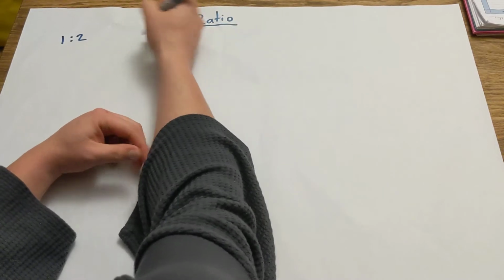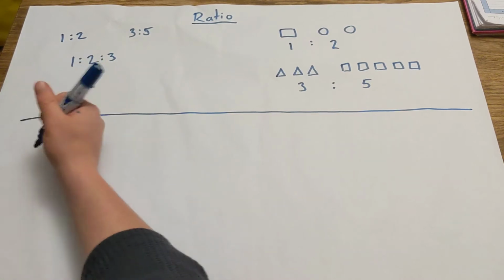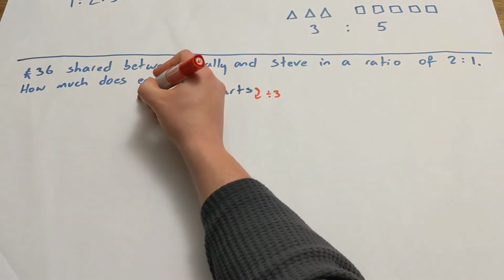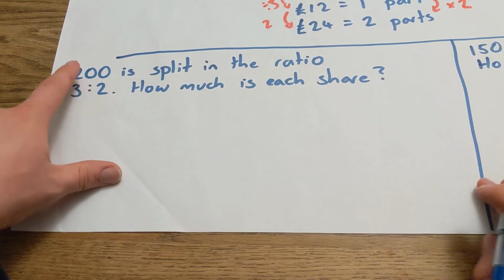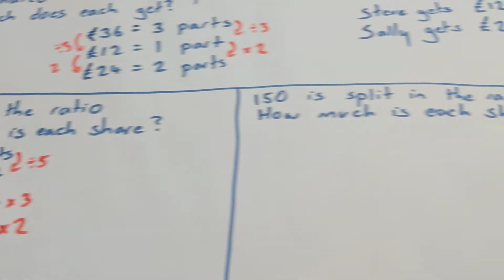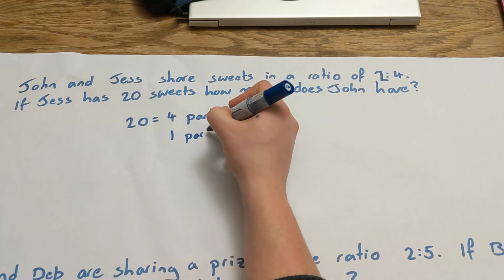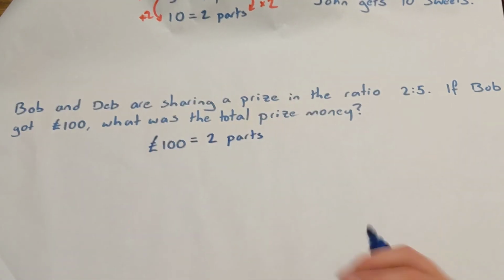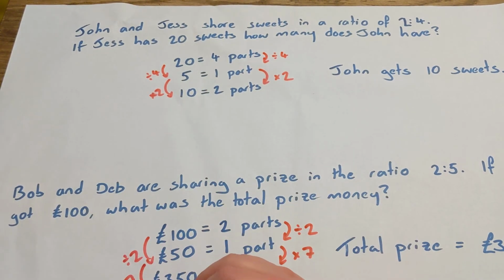Ratio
In this video we recap Ratio and look at how to calculate the total amount from a ratio or part of it.